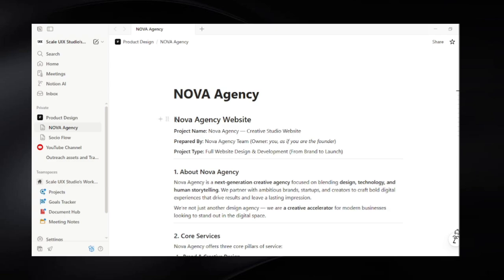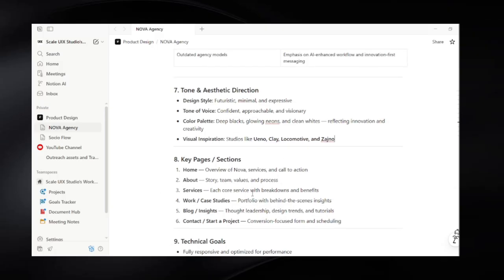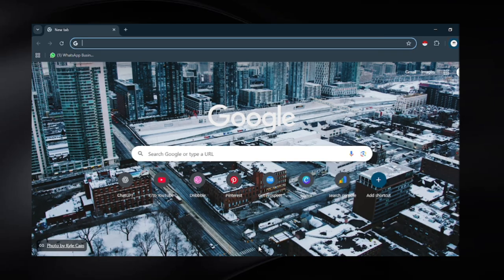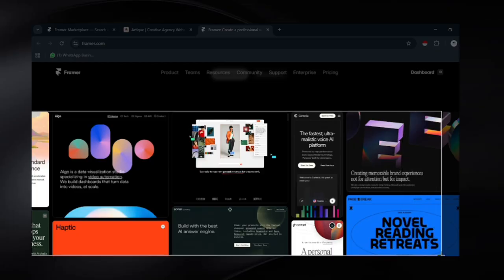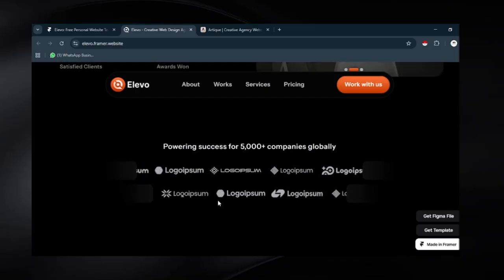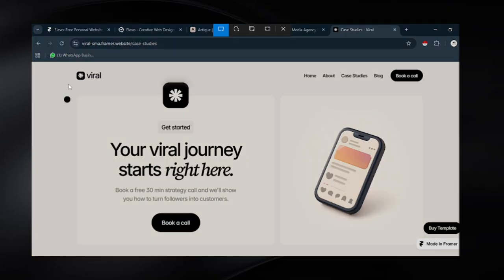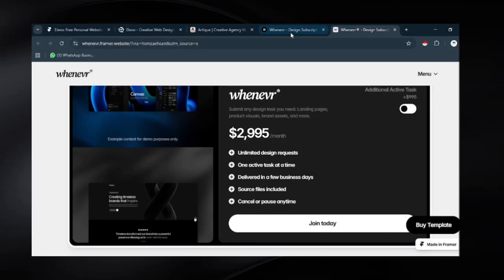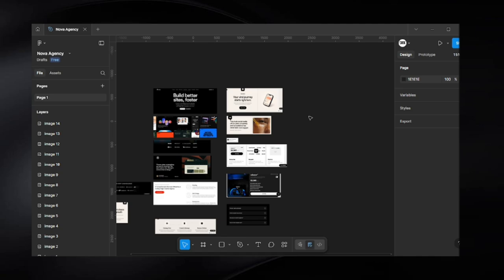Complete web design course | Web design workflow | Mood Boarding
This Video is the part 1 of complete web design course where I'll show you how you can Design a complete Portfolio website for an agency and list it into Framer marketplace to sale.
In this video, I’ll show you how you can make a moldboard for your web design project from a client brief. Whether you’re a UX/UI designer or a startup founder, this series will help you create professional websites faster and smarter.

You’ll learn practical web design workflows, modern UX/UI principles, and how you can turn visual design into business growth. This process is what I use at Scale UIX Studio to deliver real results for startups and businesses worldwide.

Framer Developer, Framer Template, UX/UI Design, Landing Page Design, Website Redesign, Design Agency, Framer Tutorial, UI Animation, Startup Website.